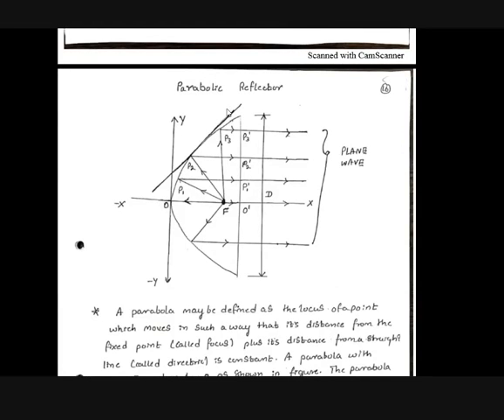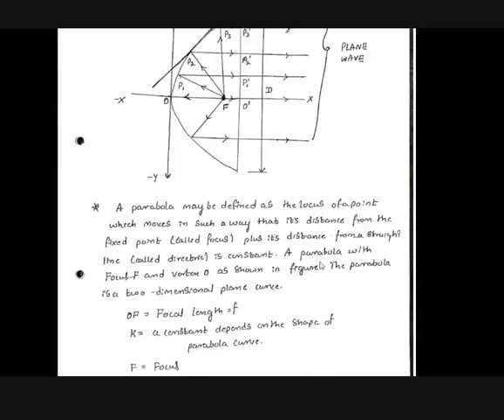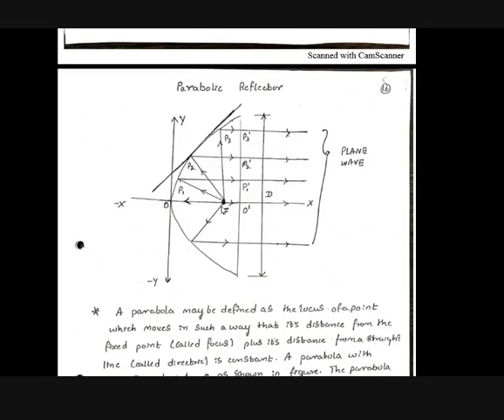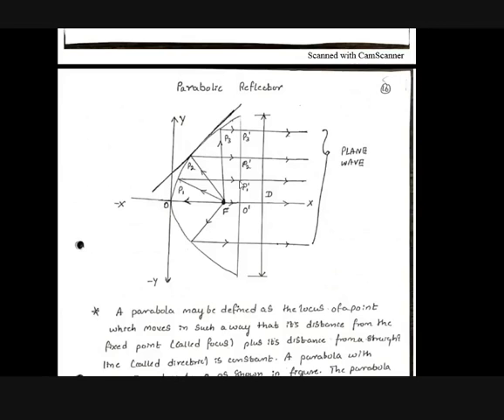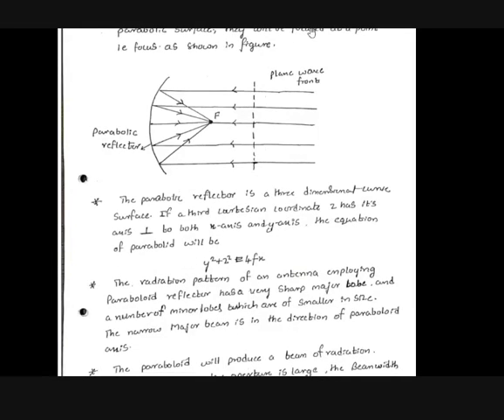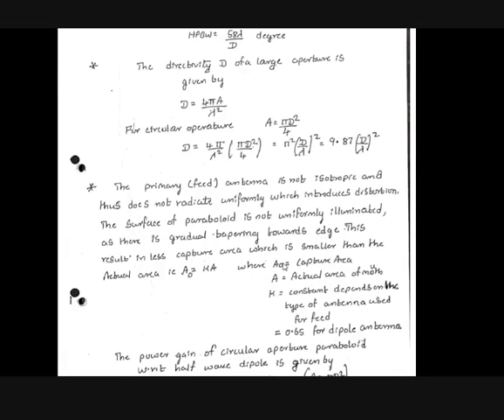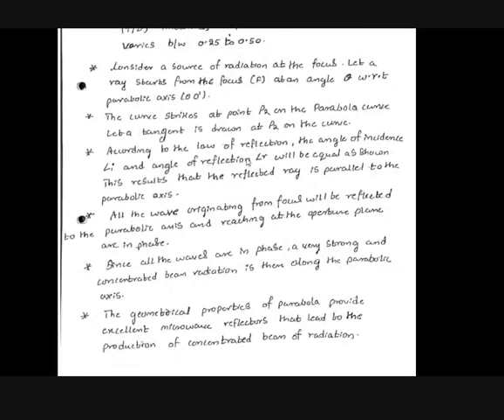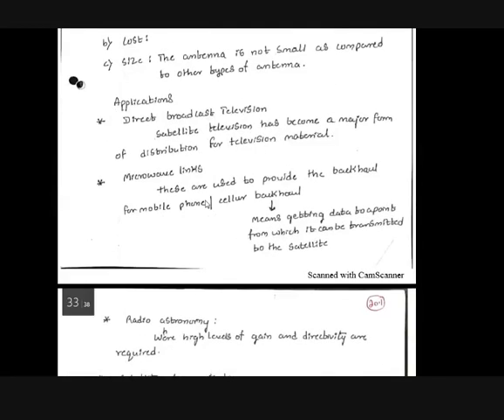Module 5 Parabolic Reflector Antenna Lec 4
Antenna Types : Parabolic Reflector Antenna